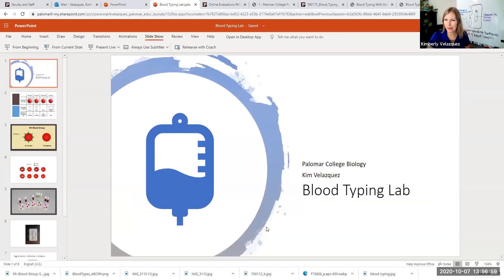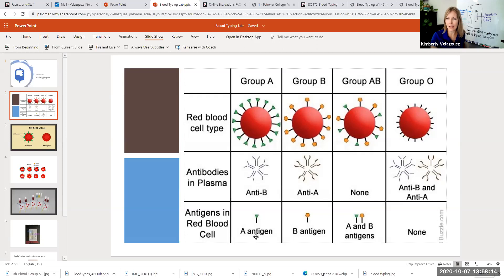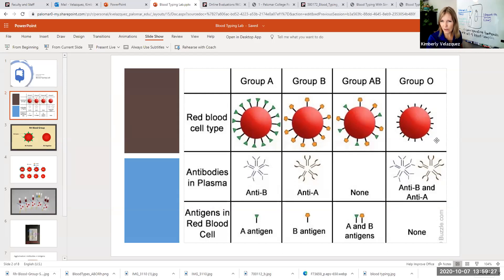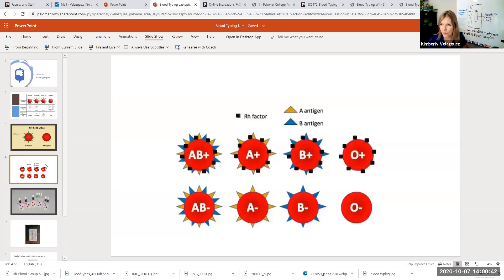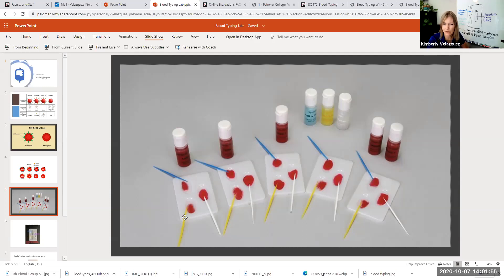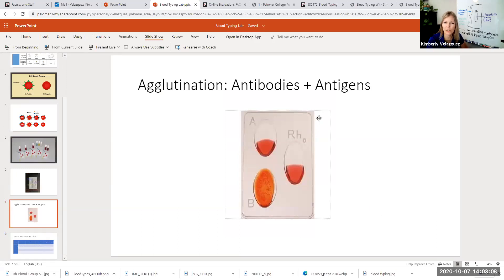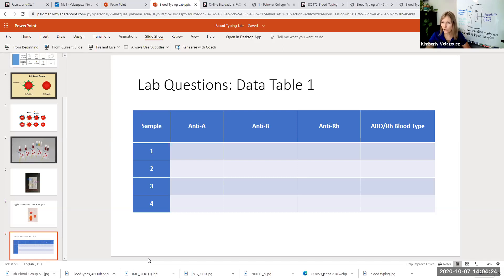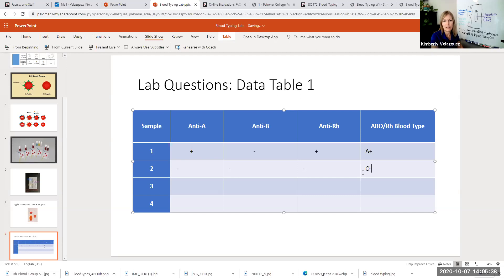Blood Typing Lab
Palomar College Biology